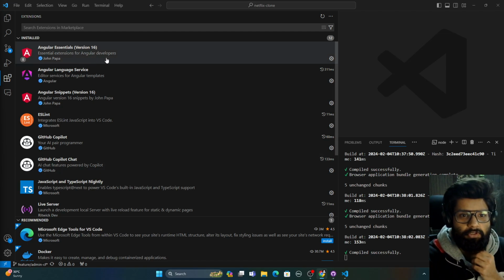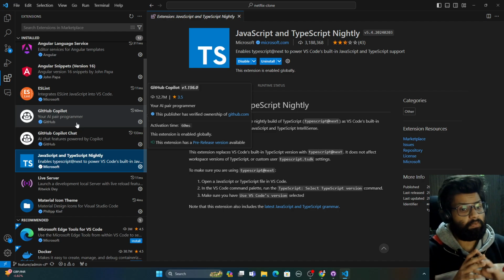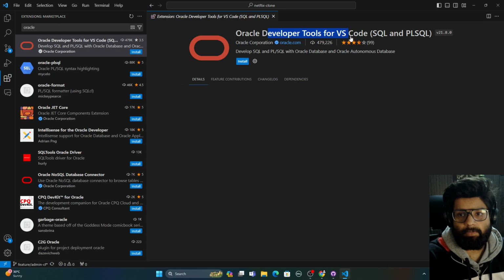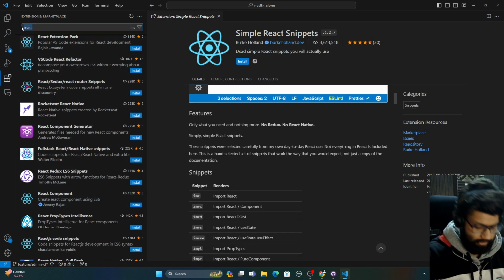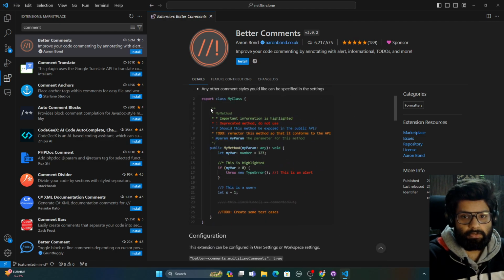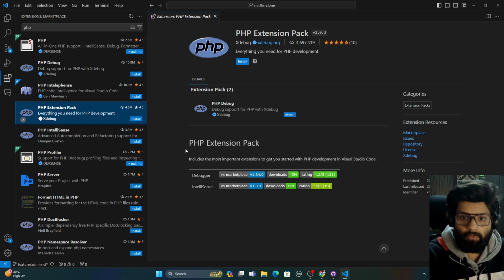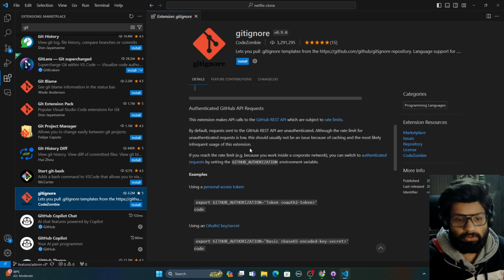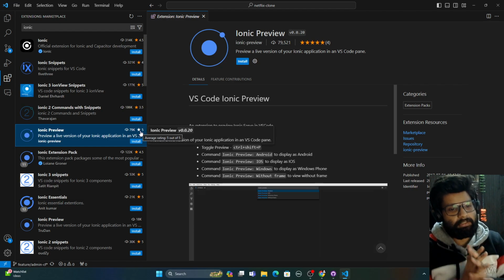Supercharge Your Coding: Top Visual Studio Code Extensions Unveiled vscode #2024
Only experience can teach a dedicated learner

Join me to create an ultimate tech team.